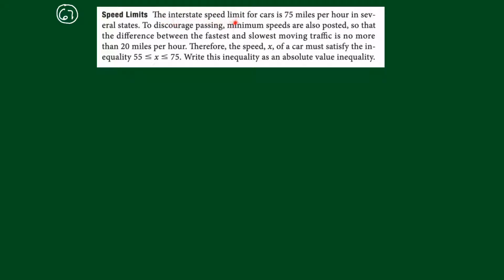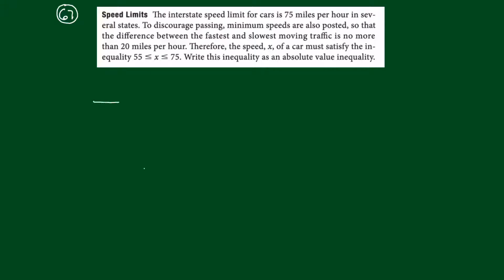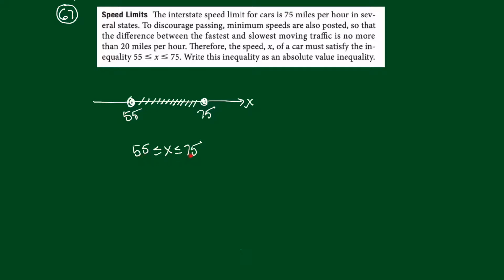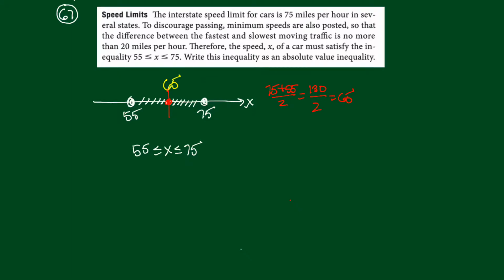Section 2.6 - Problem 67